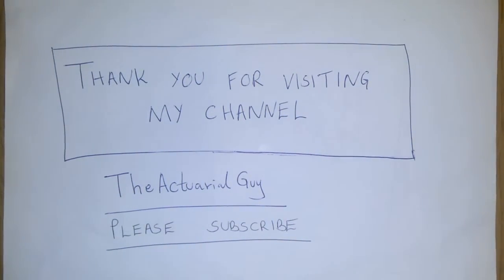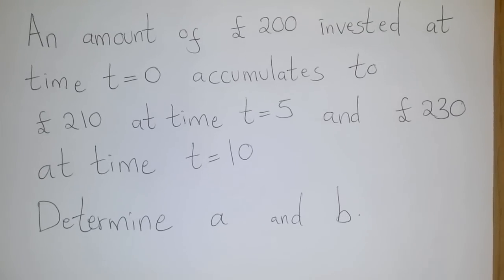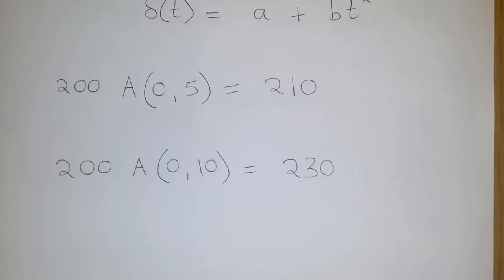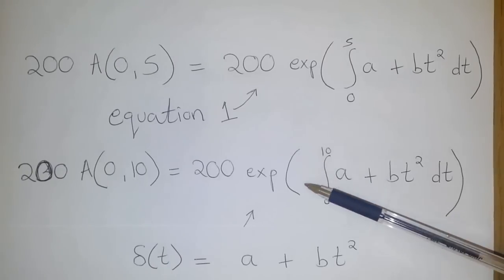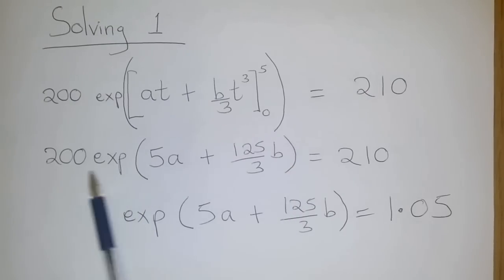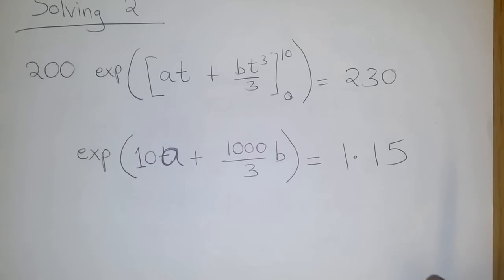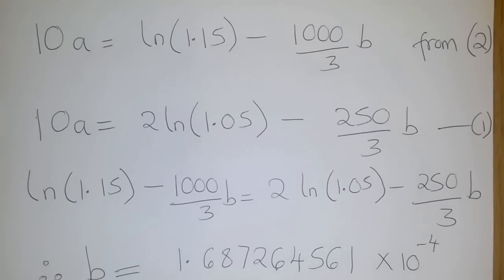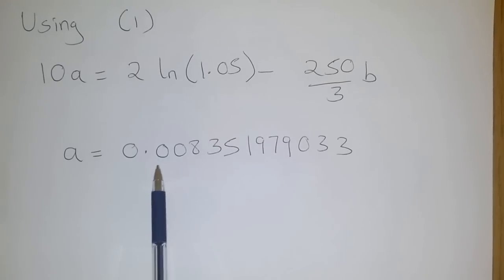CT1 Example 3 - force of interest.mp4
How to apply force of interest